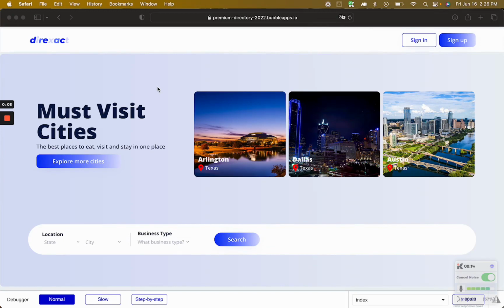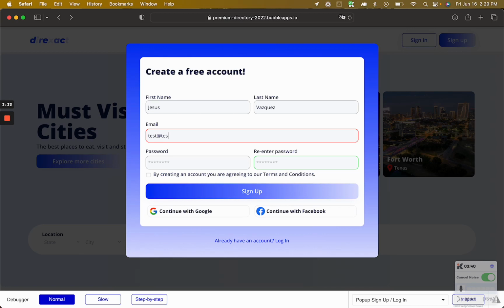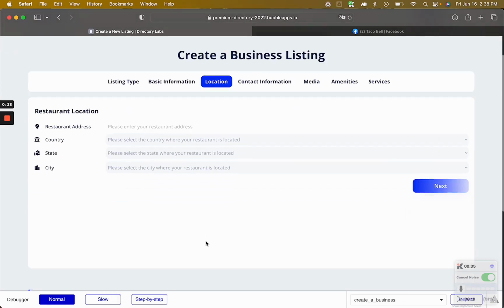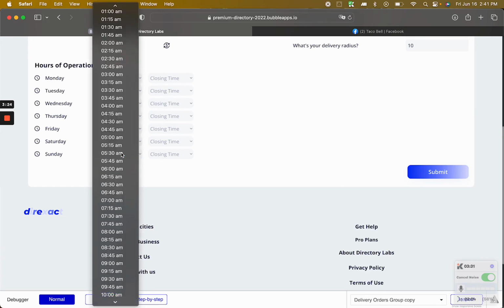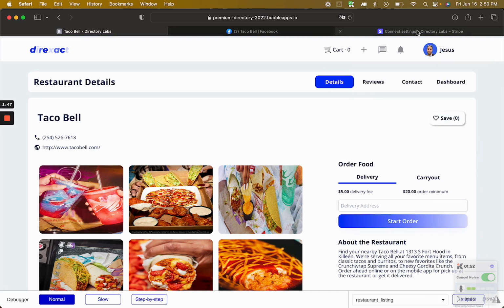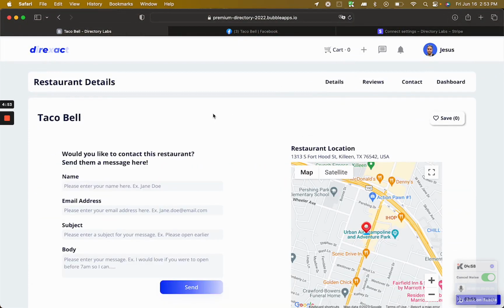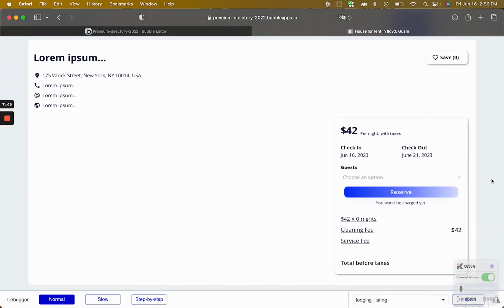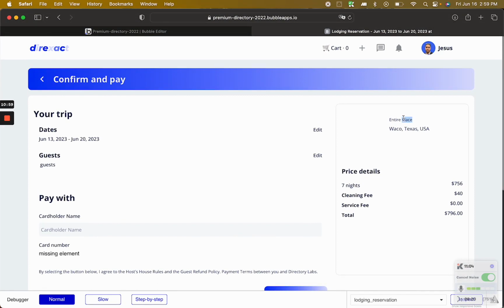Need to create a directory website? Check out what Direxact offers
Direxact is one of the most versatile, easy to use and customizable directory platform templates online. With this easy to use Bubble template you can create an Uber Eats clone, Airbnb clone, Eventbrite clone and much more.